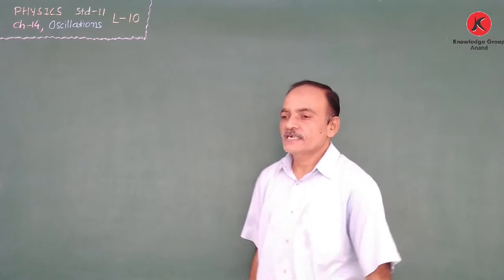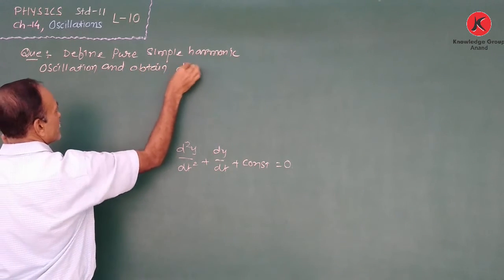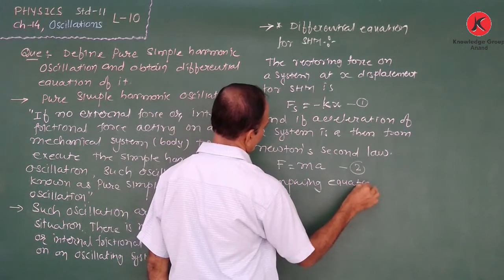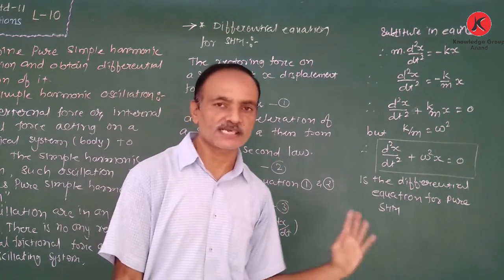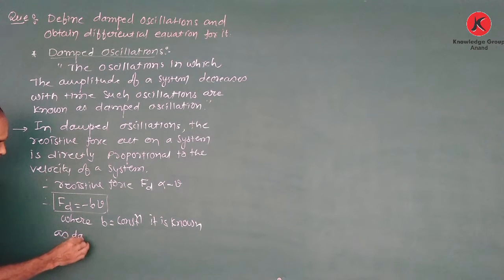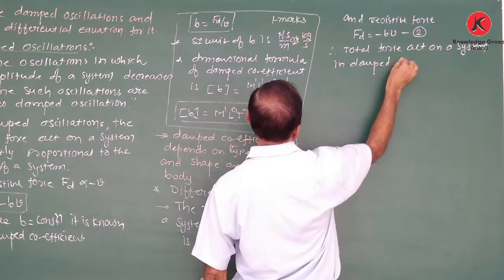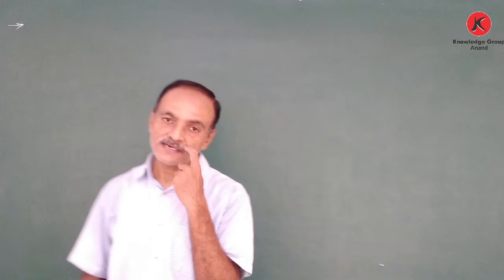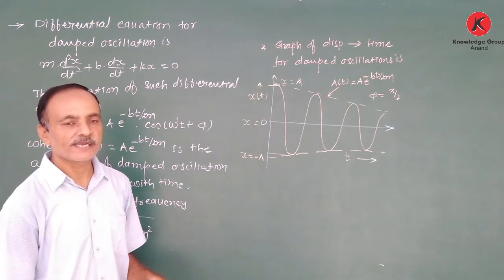CLASS 11 ENG MED PHYSICS |CH:14 OSCILLATIONS